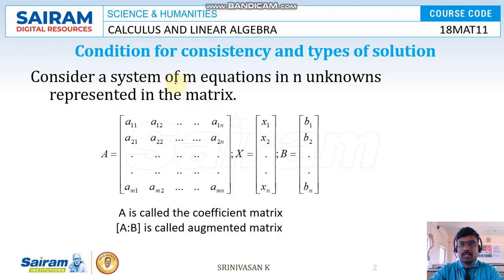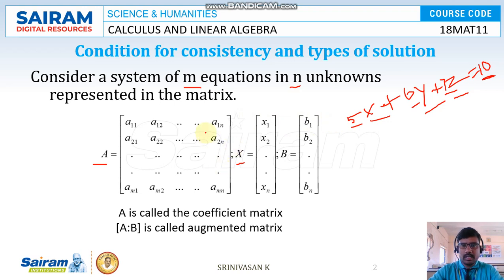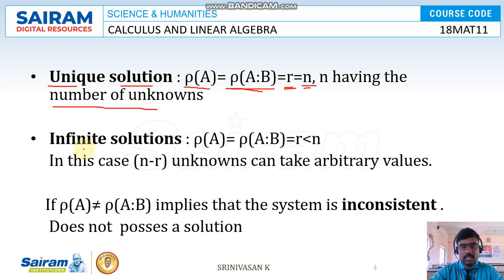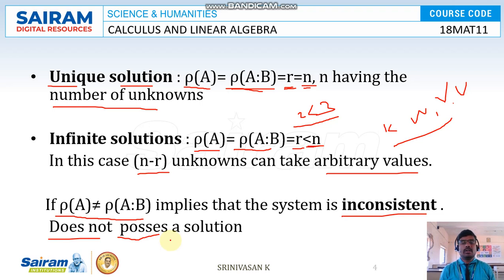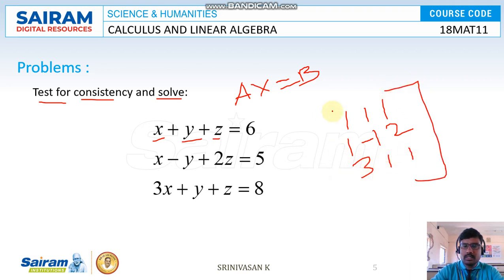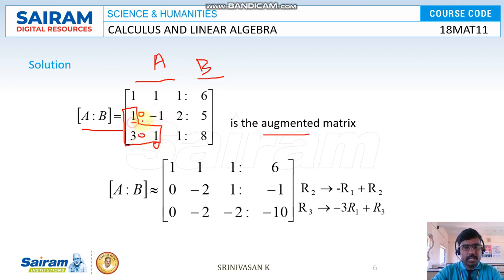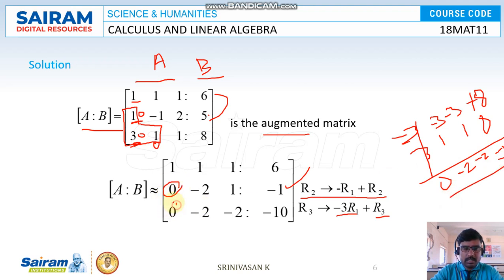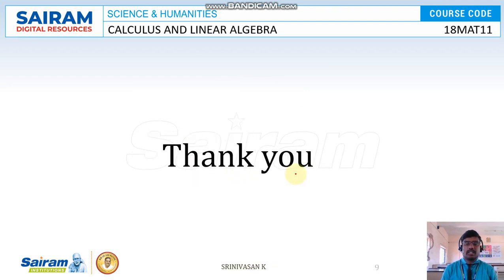LECTURE VIDEO _ 18MAT11_MODULE5_CONSISTANCY TYPE OF SOLUTION_ SRINIVASAN K